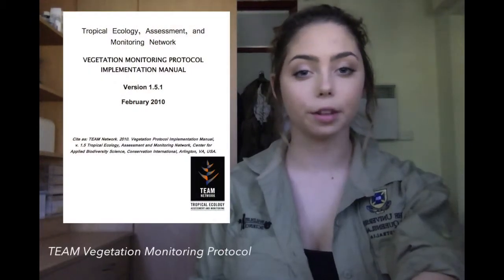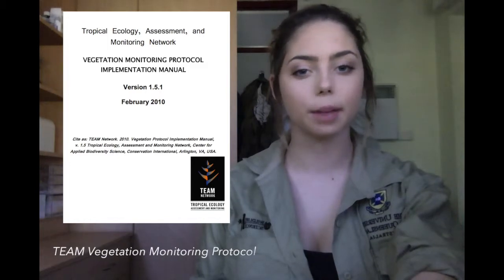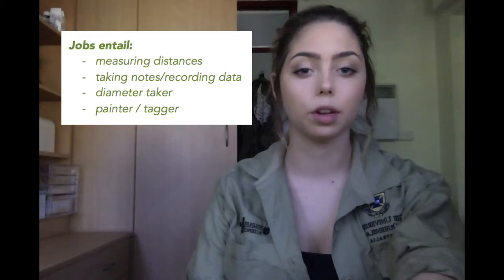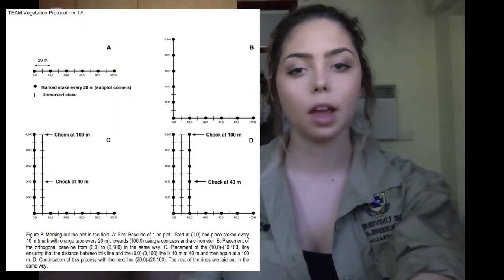43601815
TEAM Network. 2010. Vegetation Protocol Implementation Manual,
v. 1.5 Tropical Ecology, Assessment and Monitoring Network, Center for Applied Biodiversity Science, Conservation International, Arlington, VA, USA